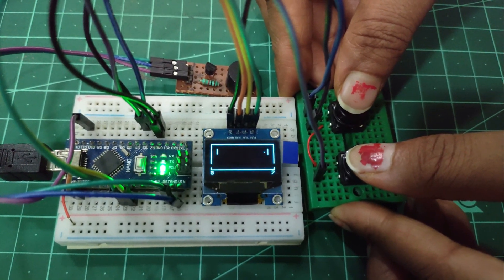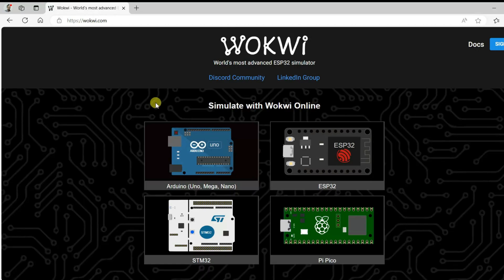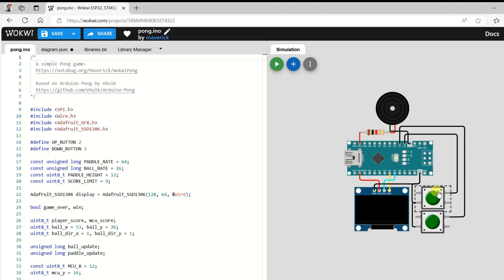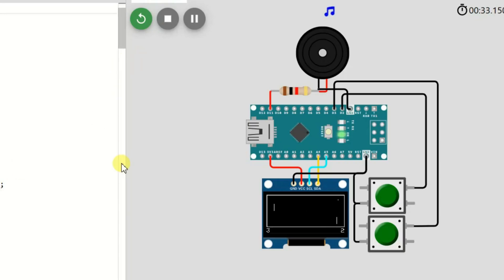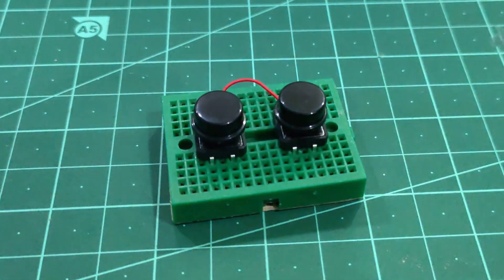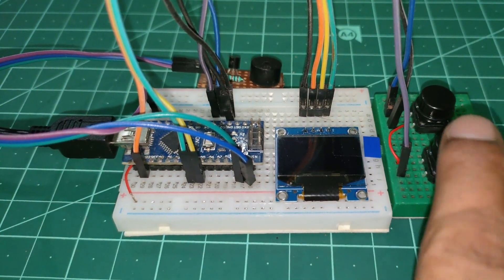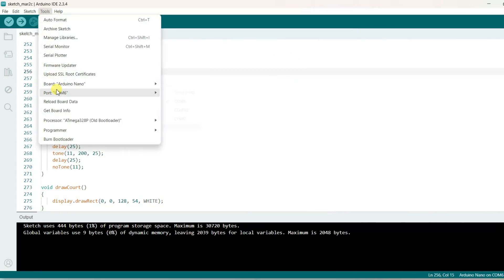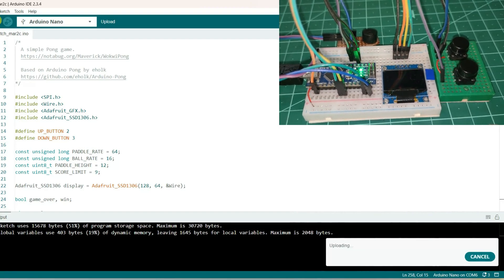57 Pong Game with Arduino and SSD 1306 OLED Display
About Video:
Here I explained how to program Arduino for PONG game.